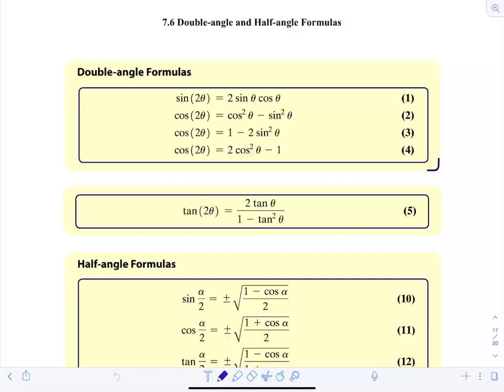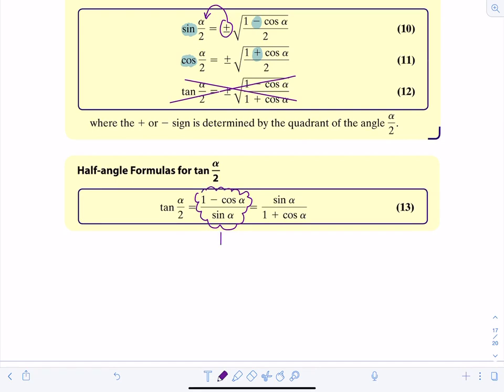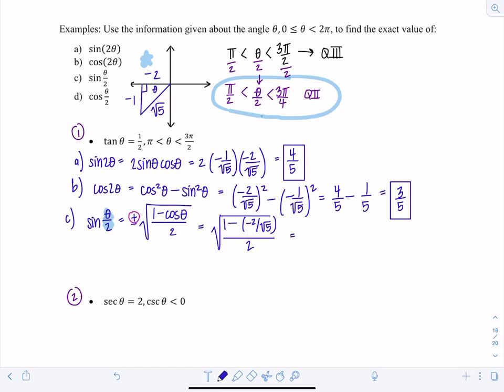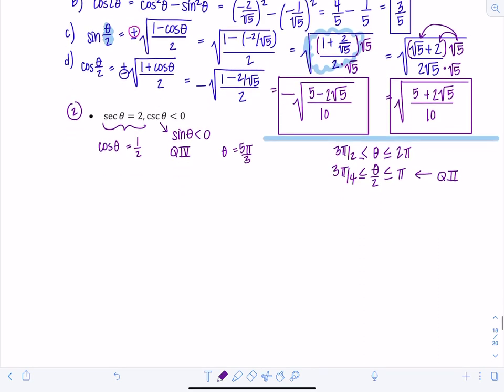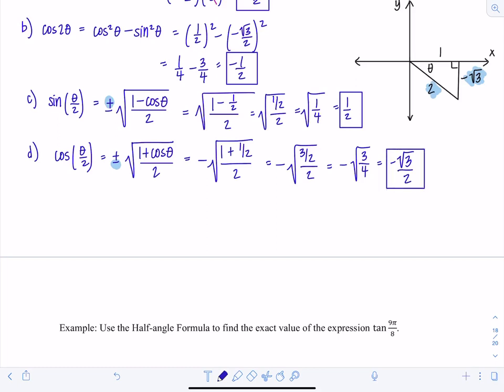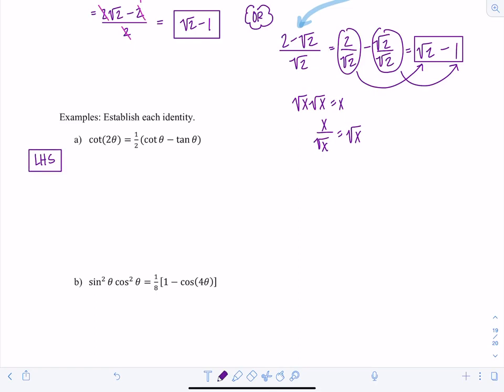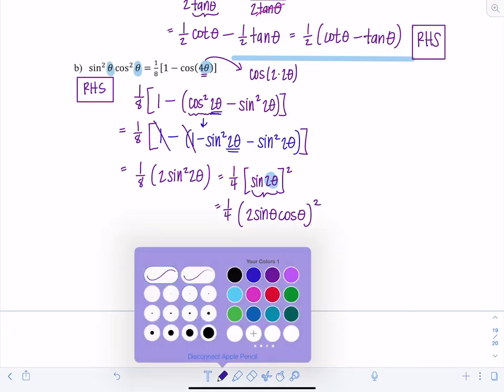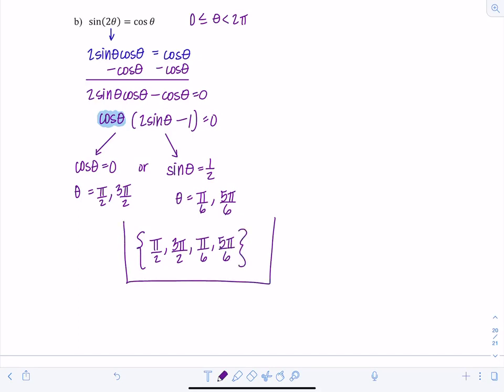Precalculus: The Double-Angle and Half-Angle Formulas (Section 7.6) | Math with Professor V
Introduction to the double-angle and half-angle formulas. Examples of how to apply them to evaluate the trigonometric functions of various angles, establishing identities, and solving equations.

xoxo,
Professor V

I'm also an Amazon influencer, so feel free to support and shop: